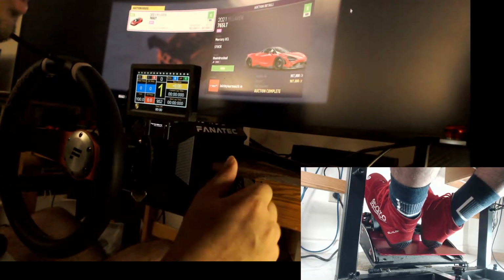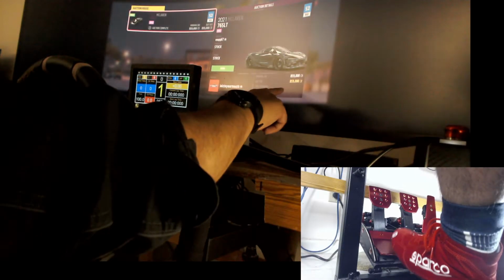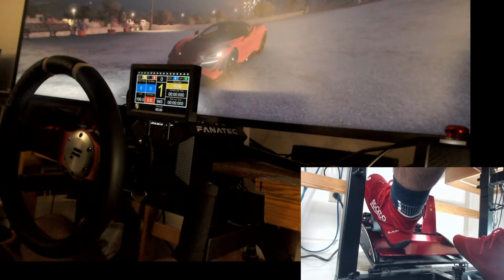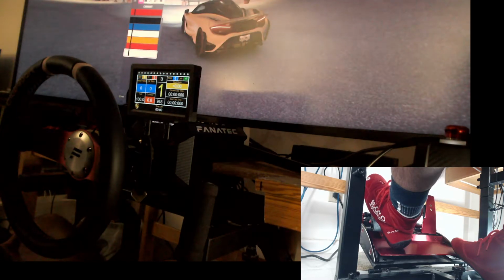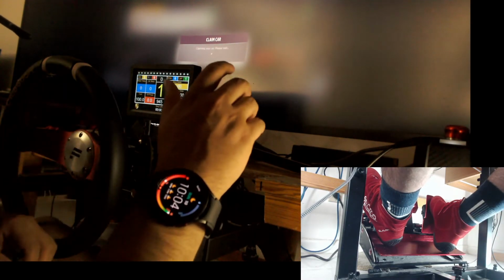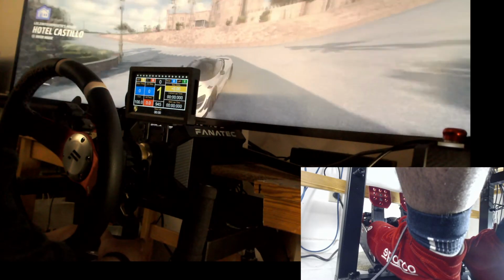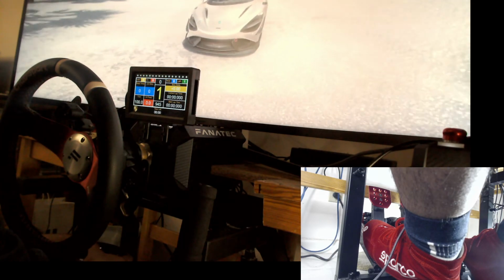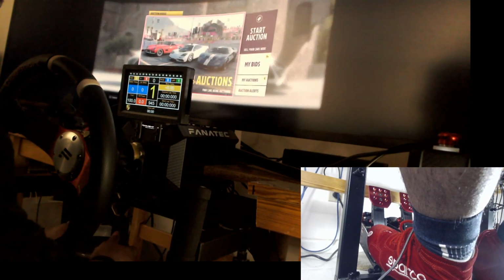Auction house sniping mclaren 765LT 3 of them